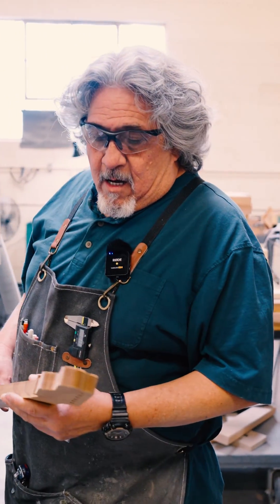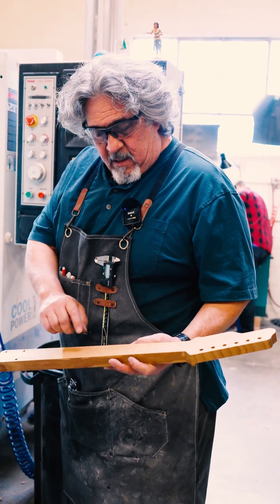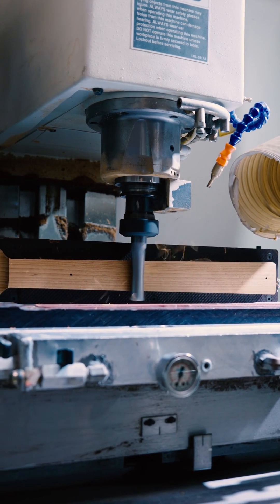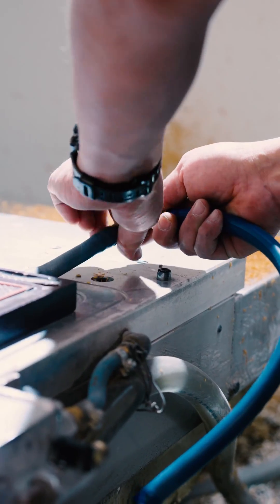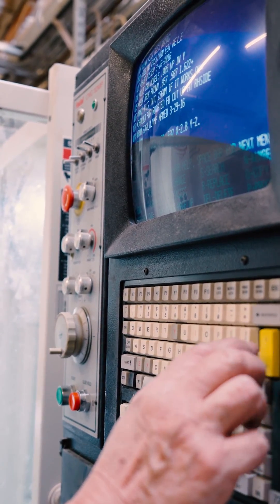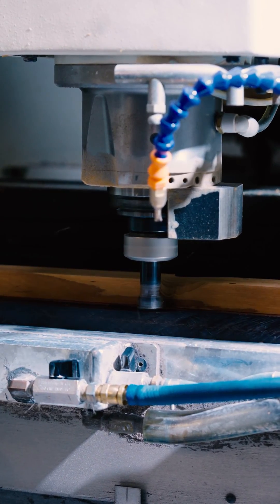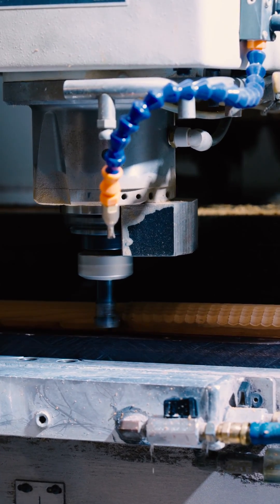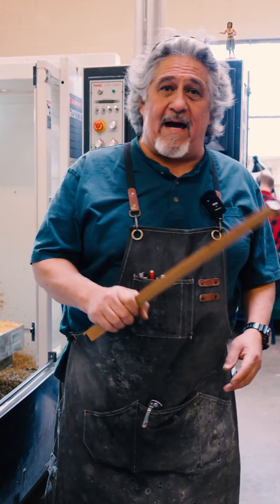Behind the Scenes: CNC Neck Shaping with Master Builder Gil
In this video, our master builder Gil takes us through the process of scooping the headstock, putting radius on the neck, and shaping the neck with the CNC machine.